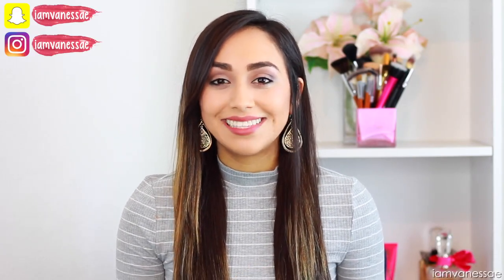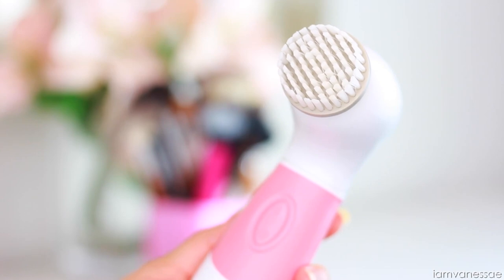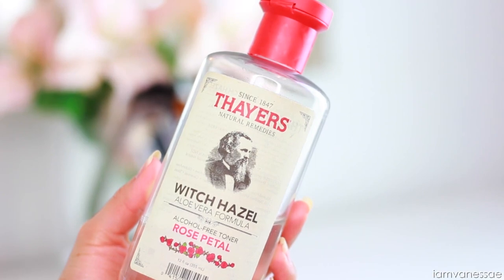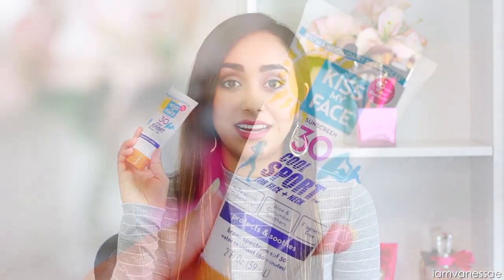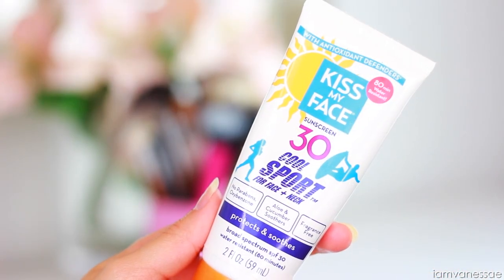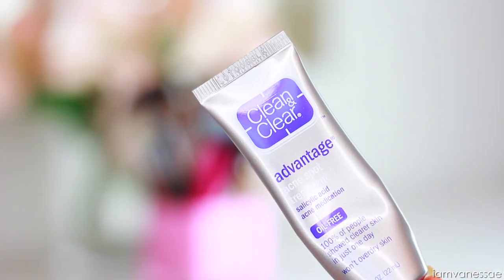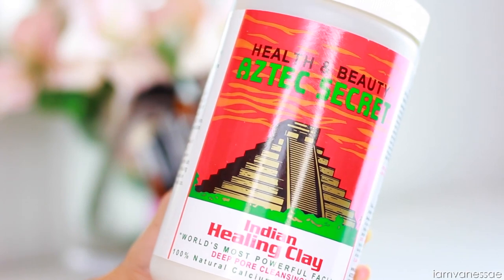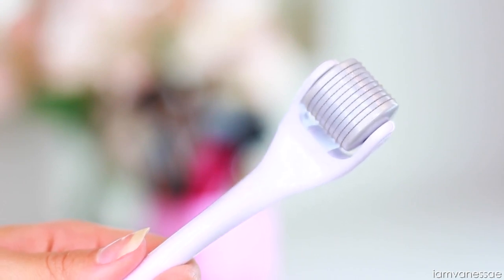Skincare Routine For Acne Prone Skin and Acne Scars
Here's my complete skincare routine for acne & acne scars!

    *Use code "spin15" to get it for $30!
→Thayer's Rose Petal Witch Hazel Toner
→Jojoba Oil
→Rose Hip Seed Oil
→Frankincense Oil
→Kiss My Face Sunscreen
→Clean & Clear Acne Spot Treatment
→Aztec Secret Indian Healing Bentonite Clay

📚 Books that changed my life

🧘🏻‍♀️ My favorite wellness products

🛍 What I use to get cash back every time I shop online. You also get $10 when you sign up!